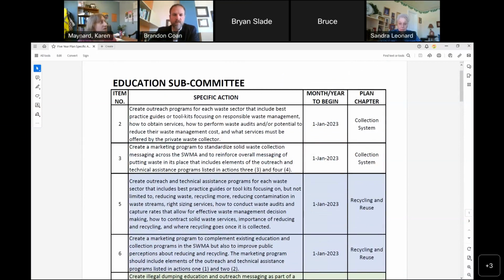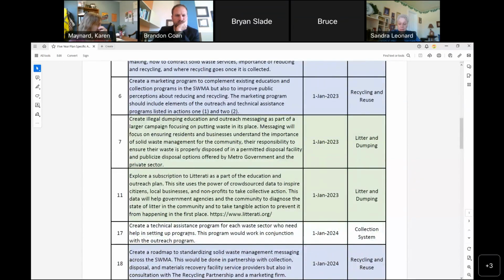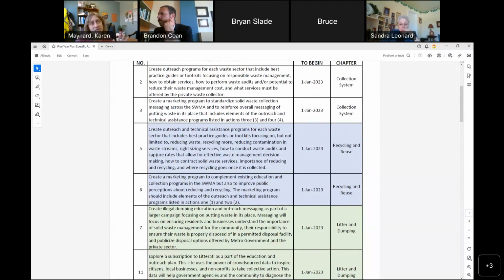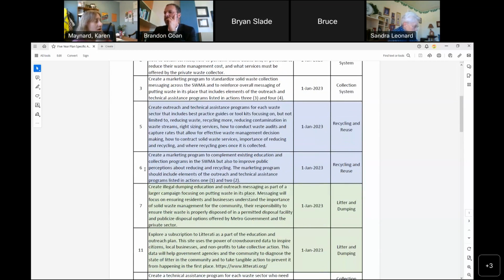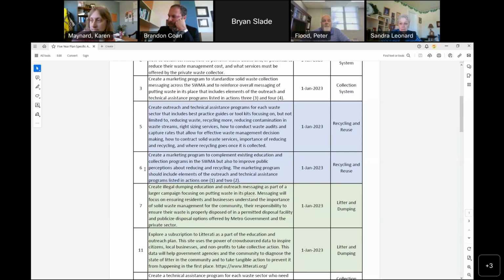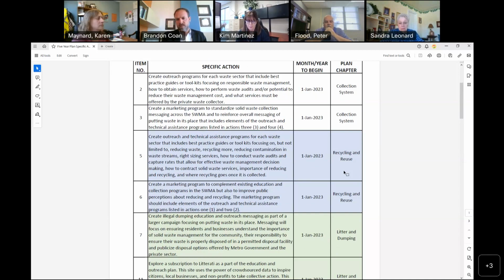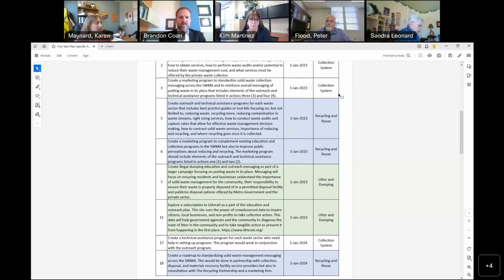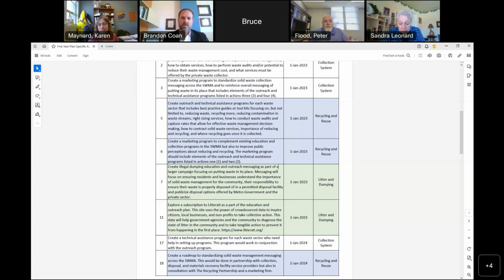Education Sub-Committee meeting April 11, 2023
A recording of the Education Sub-Committee meeting held on April 11, 2023.